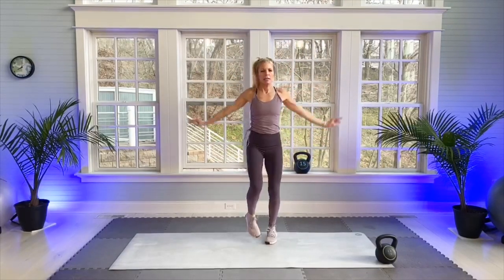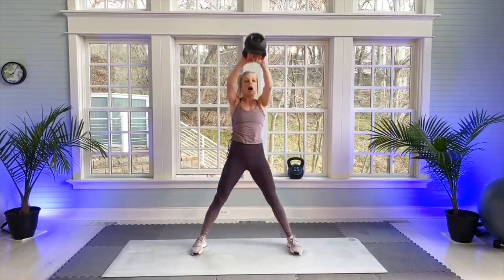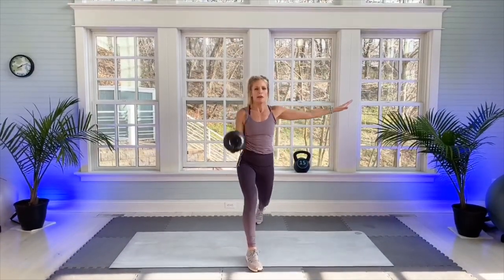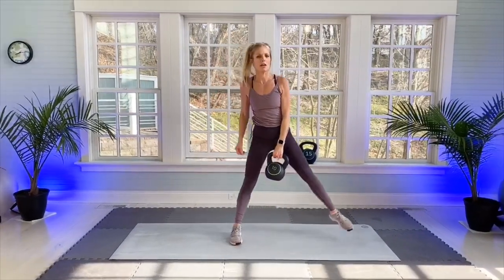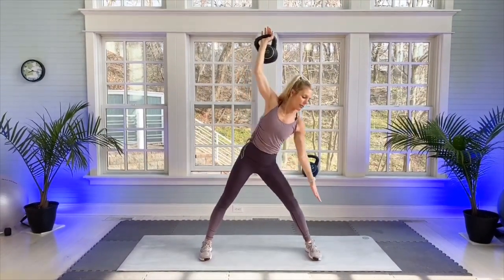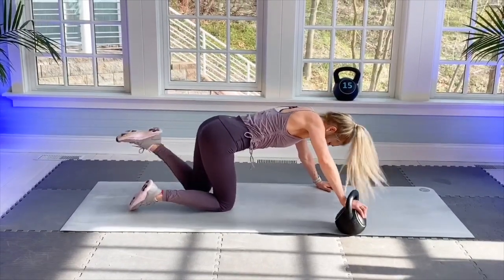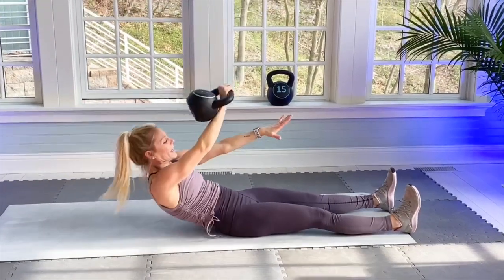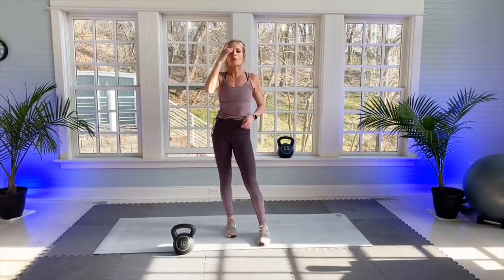Non-Stop Kettlebell Workout - 30 MIN Kettlebell training at home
Amy from Amy’s Beach Fitness leads a 30 MIN Full Body Kettlebell Workout.  If you do not have a kettlebell you could use a dumbbell or even a bottle of laundry detergent (make sure lid is tight!)  Also, be sure to warm-up and hydrate.